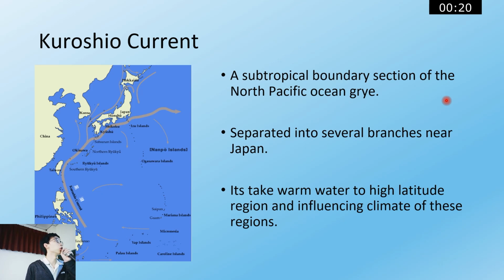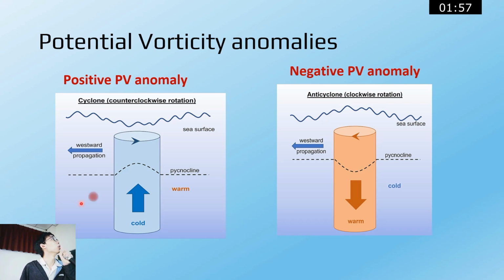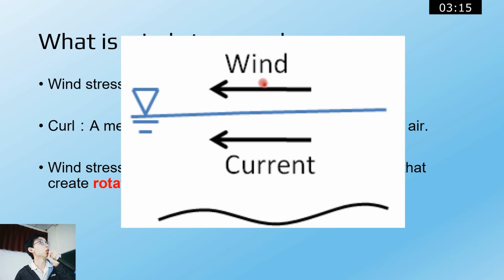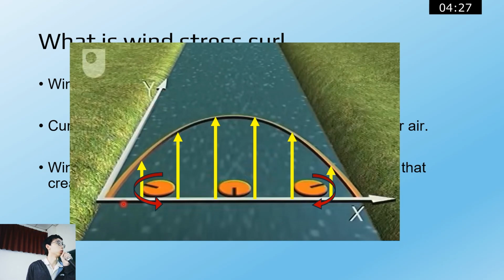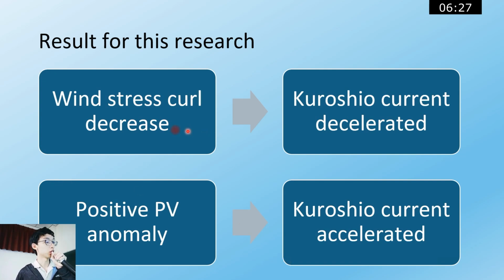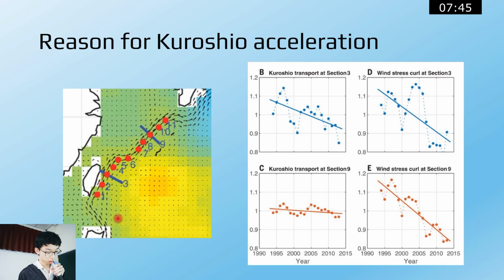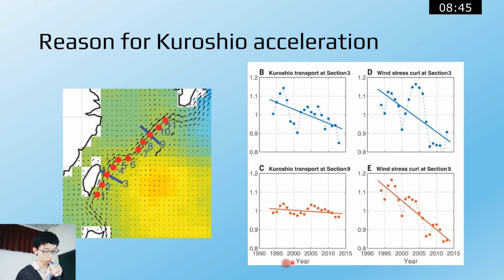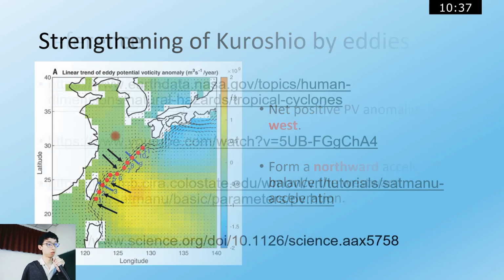19: Leo's Talk 2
Student's polished presentation of the paper entitled "Stengthening of the Kuroshio current by intensifying tropical cyclones" by Zhang et al., on Science (2020).